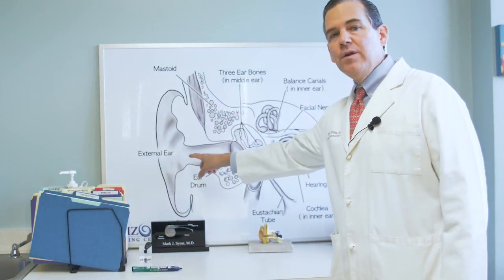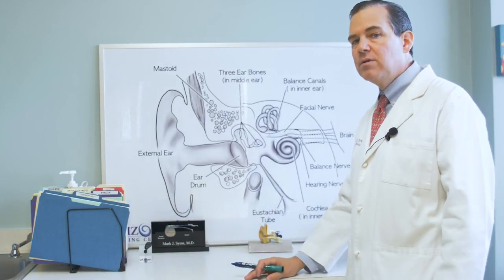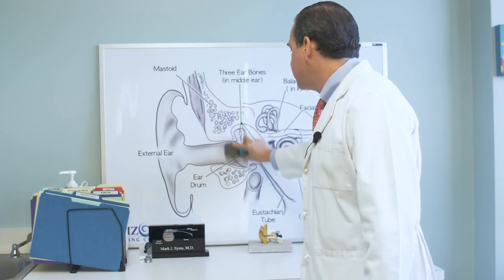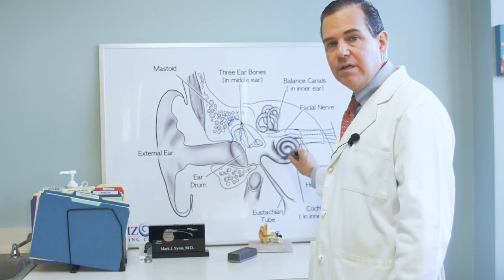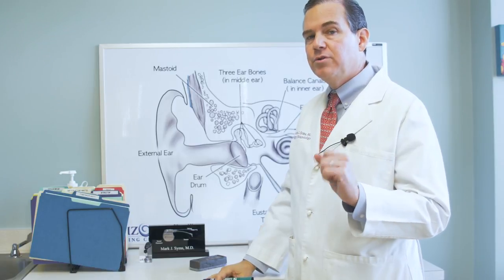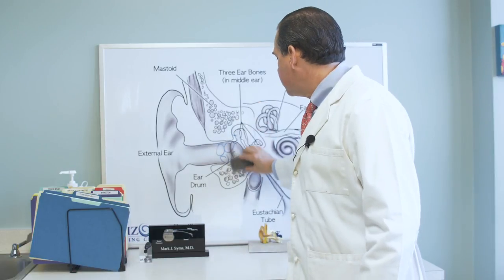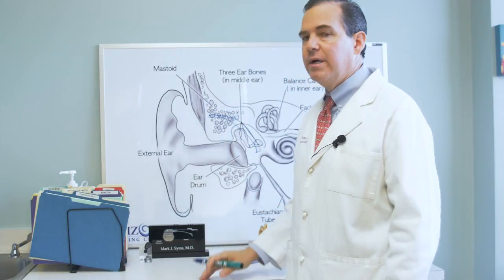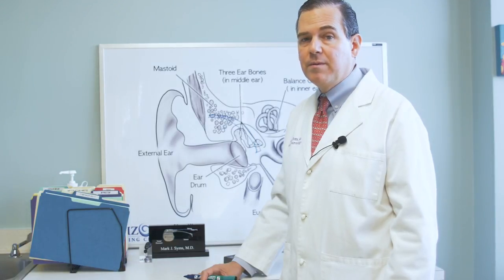What is a Cholesteatoma?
A cholesteatoma is a growth in the eardrum. Over time, it can cause damage to the eardrum or the hearing bones.